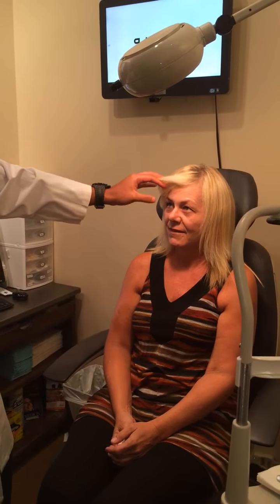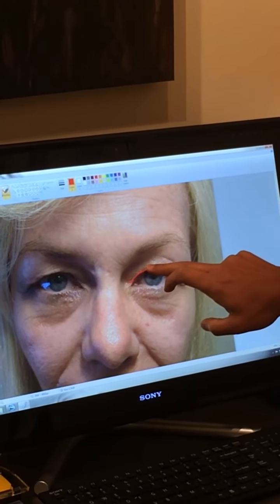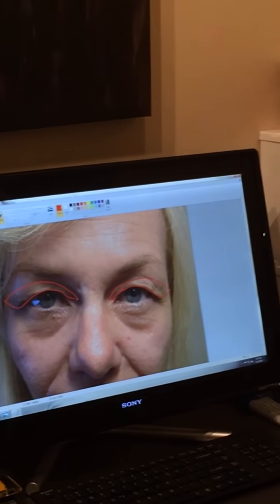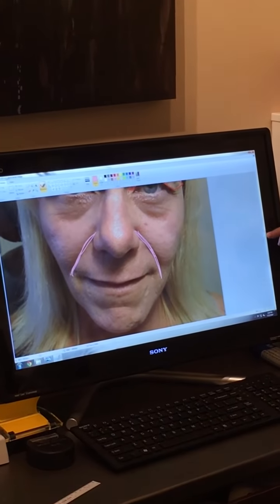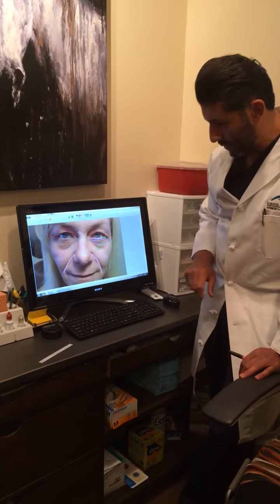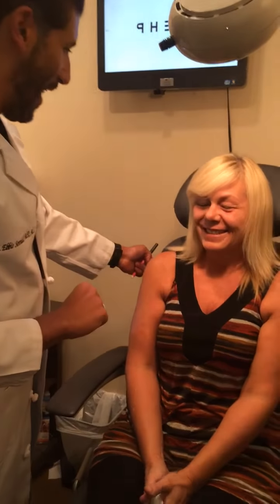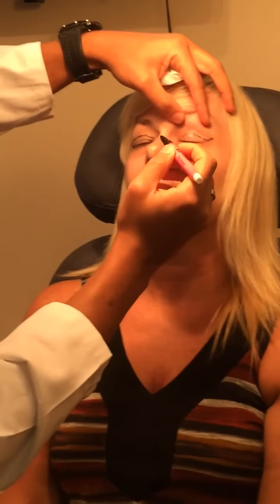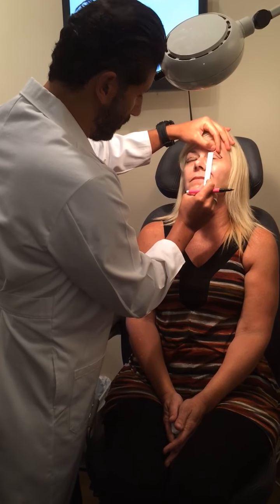Dr. Soroudi consulting his patient before eyelid plastic surgery (Blepharoplasty)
It's so important for people who are undergoing surgery to know everything about the details of what they're about to get. Dr. Soroudi is known for his amazing chair side manners and lengthy discussions with his patients. His results and patient reviews speak for themselves...